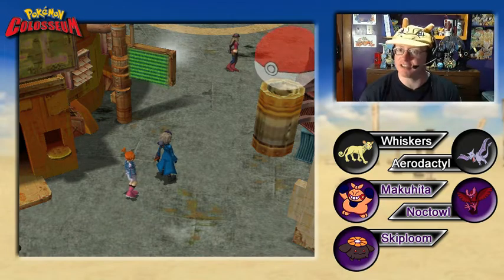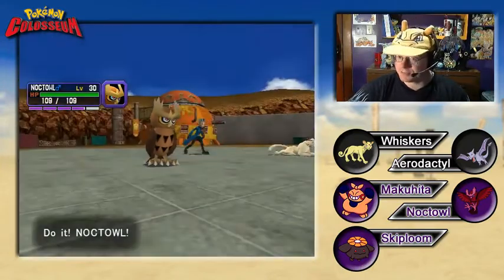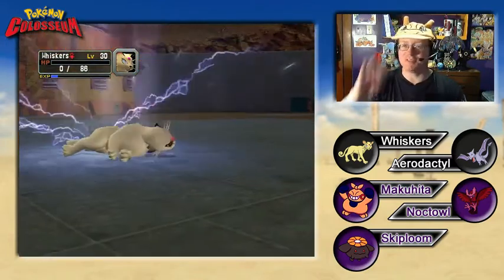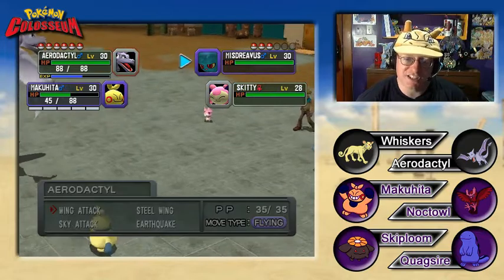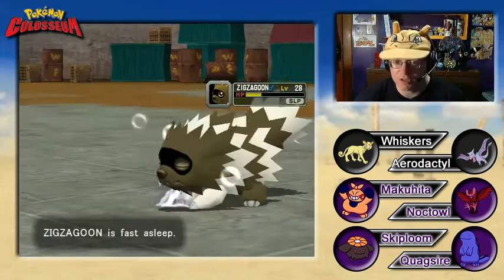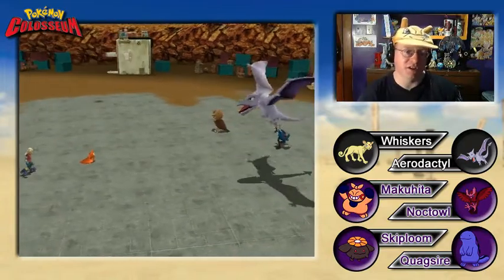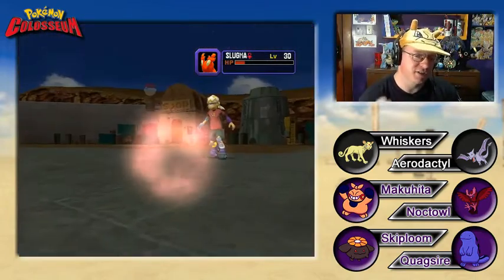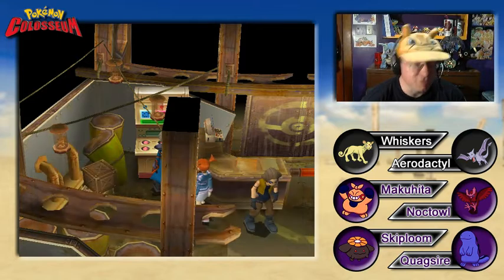"Gotta Snag 'em All!" Pokémon Colosseum #5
Welcome back, Pokémon Trainers, to Professor Chas and my Pokémon's continuing adventures through the vast world and many generations of Pokémon! This time around, our journey takes us to the far-off and somewhat desolate region of Orre as we take on the GameCube adventure of Pokémon Colosseum! Shadow Pokémon are running rampant throughout the region, the pawns in a sinister scheme by a pair of nefarious Pokémon gangs known as Team Snagem and Team Cipher. It's up to me and my Pokémon from my adventures through Kanto (Pokémon Blue), Johto (Pokémon Silver), and Hoenn (Pokémon Sapphire) to get to the bottom of things and see if we can free Orre from the brink of devastation! To keep things interesting, as with previous adventures, I'll be incorporating a Nuzlocke-style rule into the playthrough. Once any of my Pokémon have suffered 4 KOs, they will be permanently retired from the adventure. Without any further ado, let's get our Pokémon Colosseum adventure underway!

View the full Pokémon Colosseum playlist here!